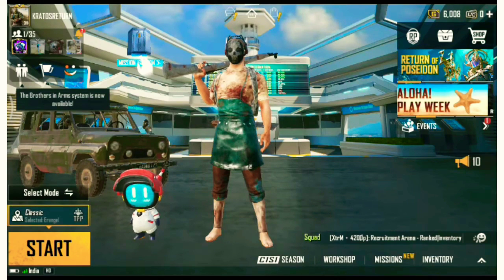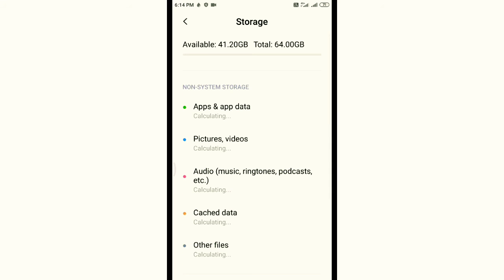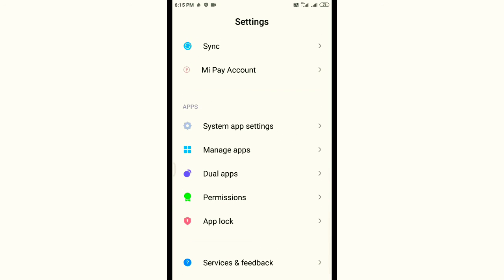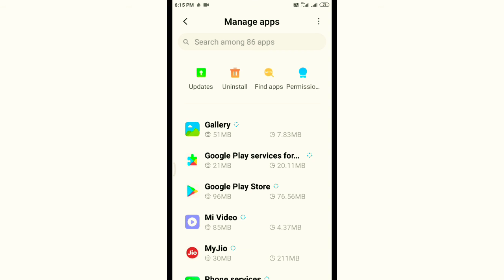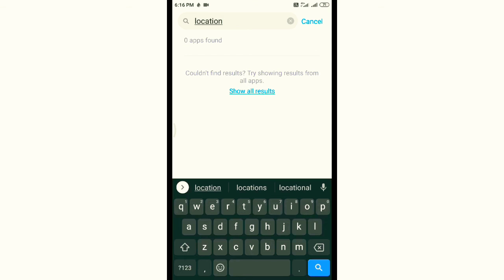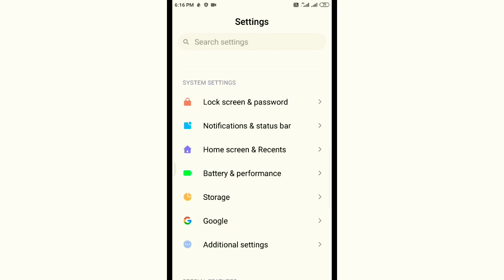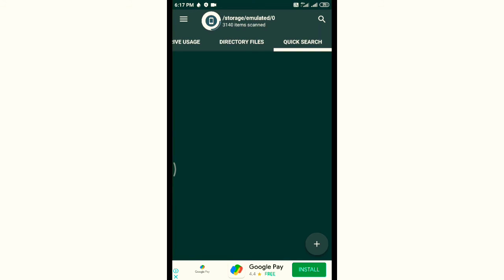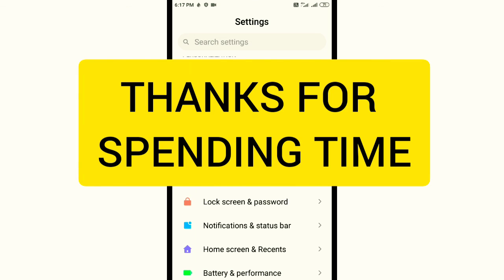Bgmi Lag Fix .How to Fix Lag in Bgmi . Battleground Mobile India Lag Fix DESCRIPTION BELOW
1- if any lag issue reduce revolution from high to low I recommend low with extreme if supposed for smooth

2-go to setting and search storage and clear all catches

3-turn off location if u have not need

4-turn off all bagroud activities using all app which not need

5- delete all unwanted app which  unnecessary consuming data

5- never use 3 party app like battery saver junk clear .

6-download storage analysis er from playstore and clear chatche and junk file

then apply this turn off mobile or reboot again